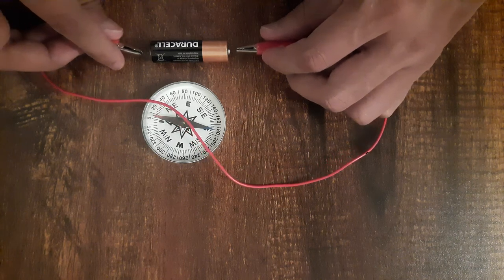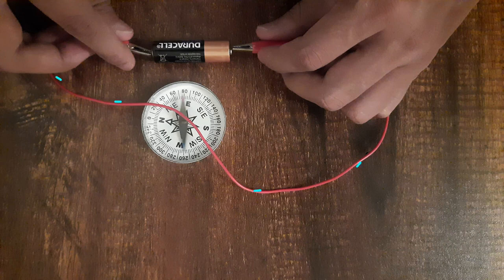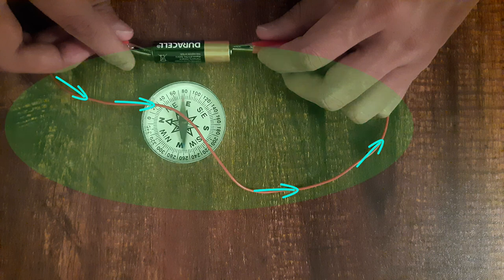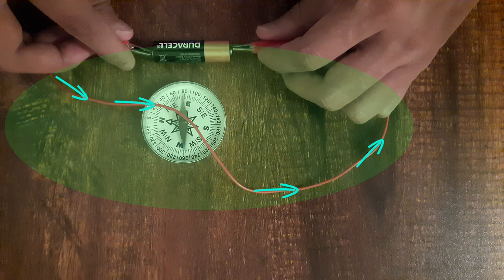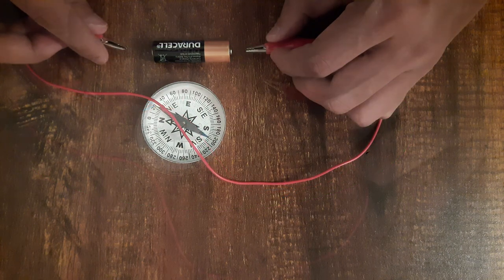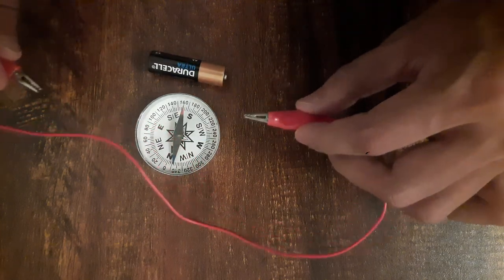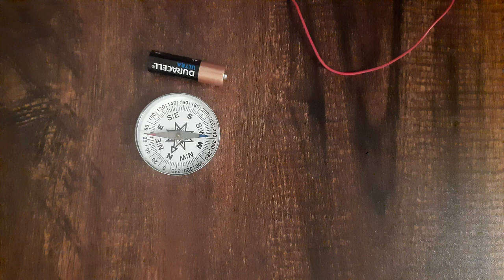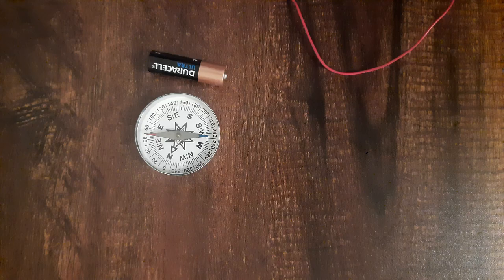Explanation: Current through a wire | Middle school physics | Khan Academy